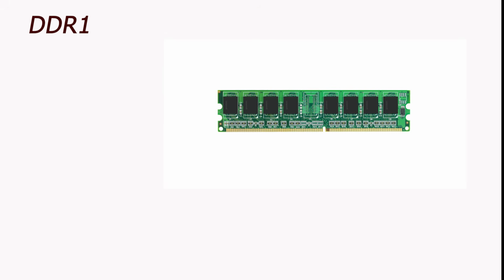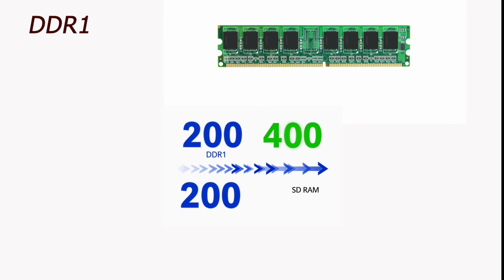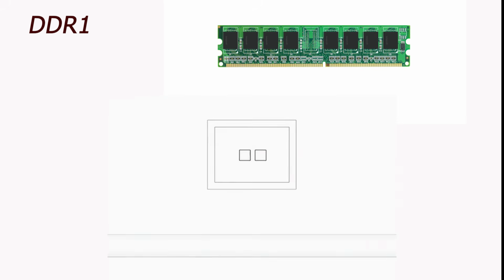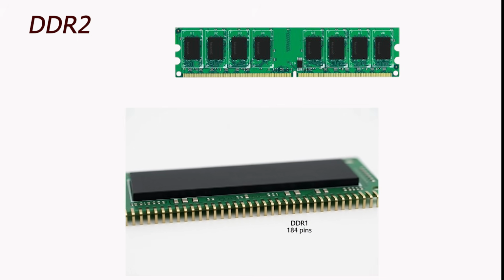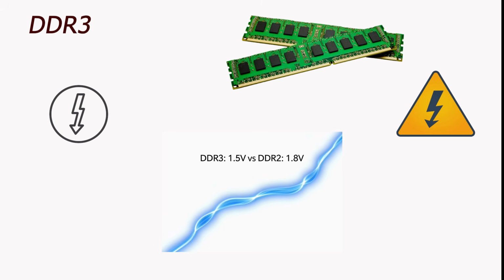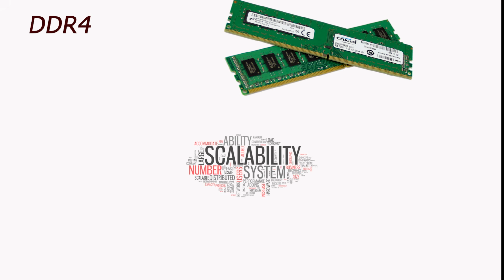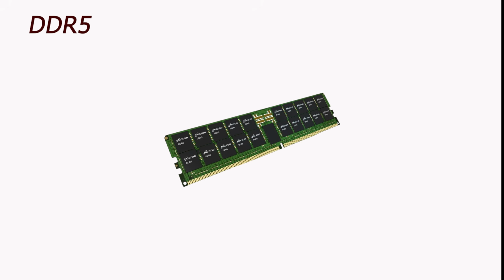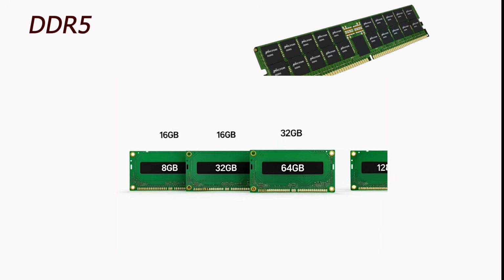Every RAM Generation Compared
Every DDR RAM Explained one by one
This video provides a concise ram tutorial, explaining DDR1 memory and its role as the first generation of double data rate memory. Learn what is ram and how it significantly improved computer memory performance by allowing the CPU to quickly access data for various tasks. It's a key part of understanding tech explained topics.